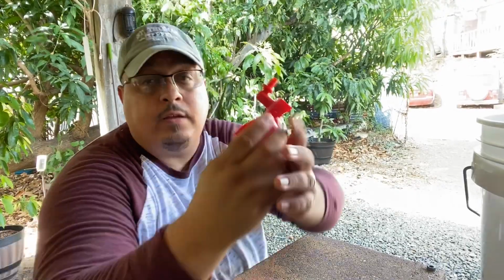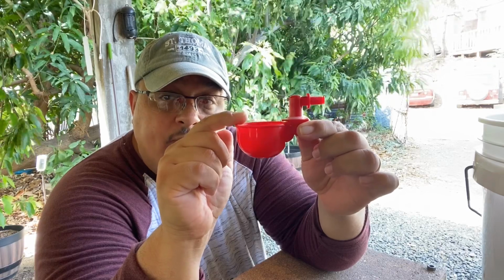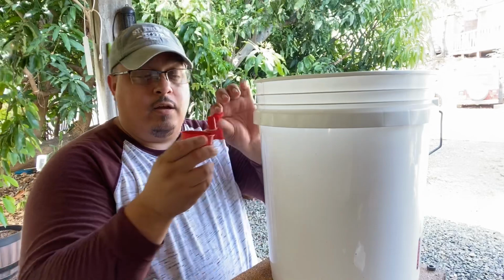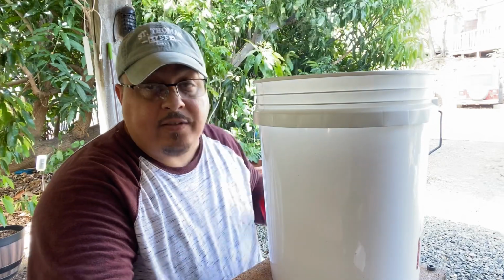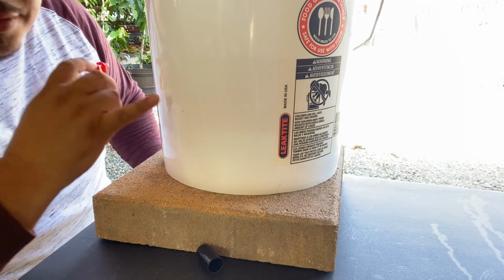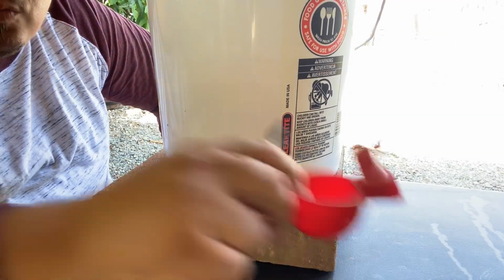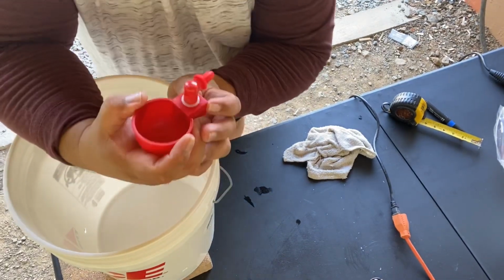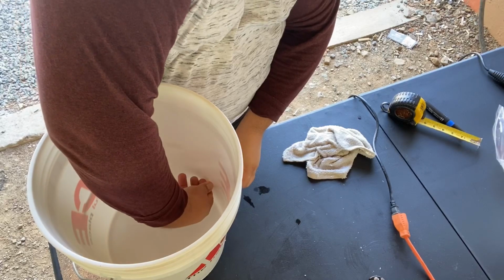Let’s Try This: Water upgrade for my hens!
In this video, I will show you how I made an upgrade so my hens can access their water easier.

Video Gear

iPhone Charger Splitter

Video Microphone:

Microphone Mount Extension Bar:

LED Video Light:

Pro Smartphone Video Rig:

Apple Lightning Jack Adapter: